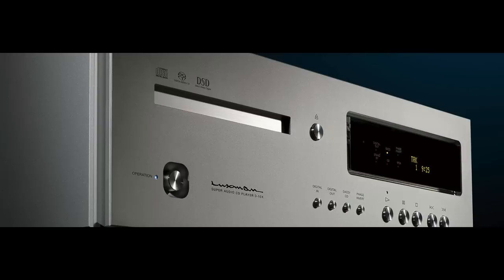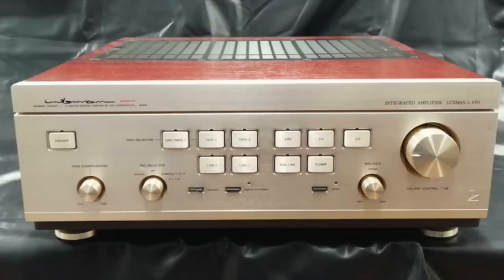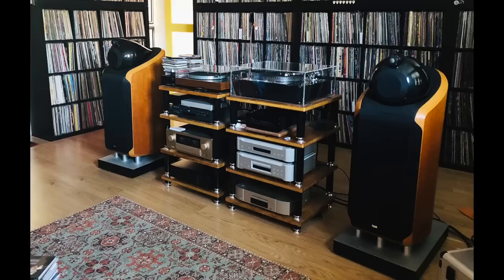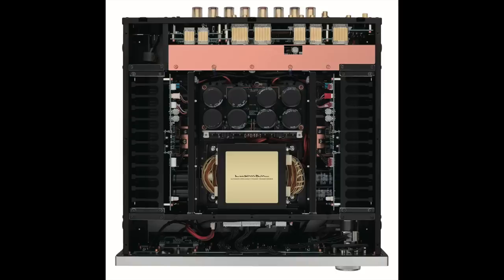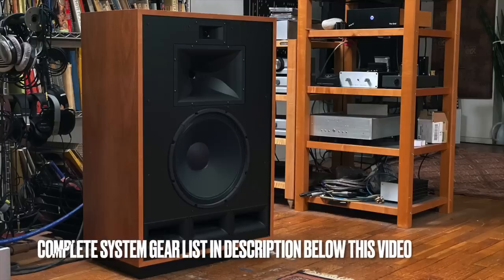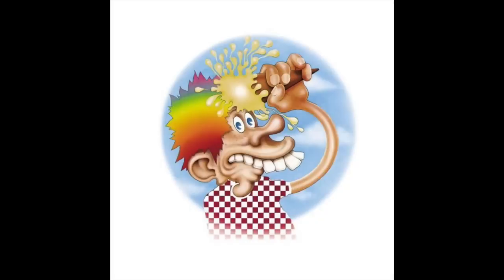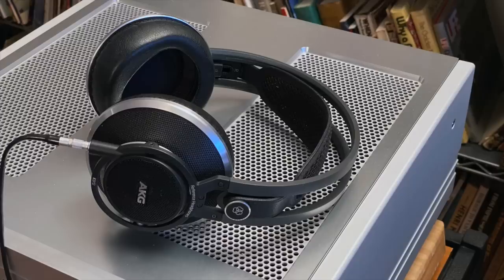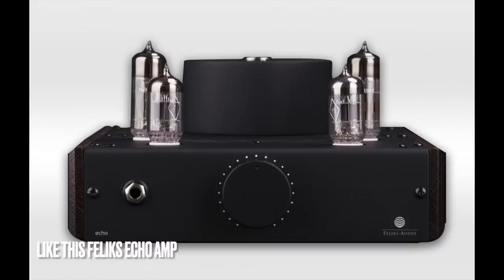LUXMAN L 595A Integrated amp, Stunning!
Luxman celebrates its 95th anniversary with this very special amplifier.

0:00 Intro
0:38 Luxman L595A SE
2:02 Knob feel!
3:03 Specs
5:21 Listening
12:16, So Steve, what do you really think?
13:23 Audiophiliac Viewer System of the Day!
14:47 Outro

The Loudness button boosts the midbass and treble frequencies to enhance listening pleasure, when listening at low levels (quiet).

Quadraspire Q4 EVO Rack